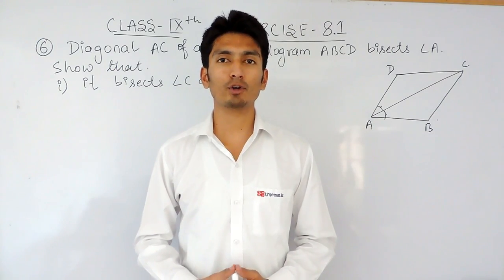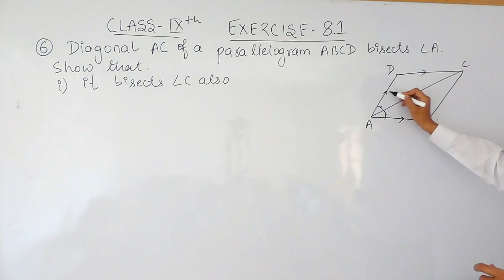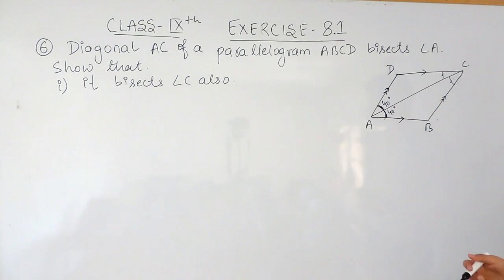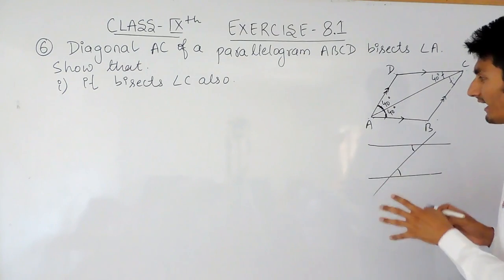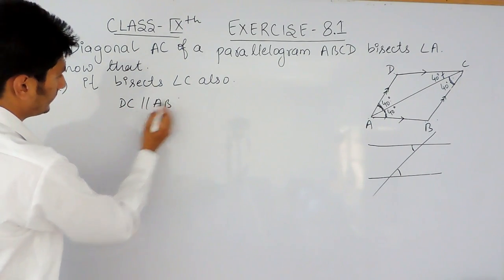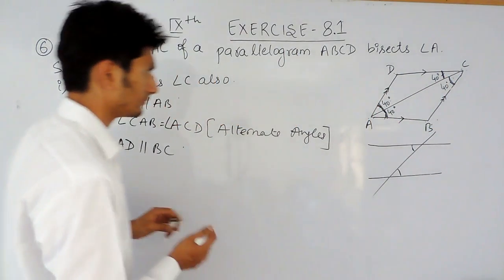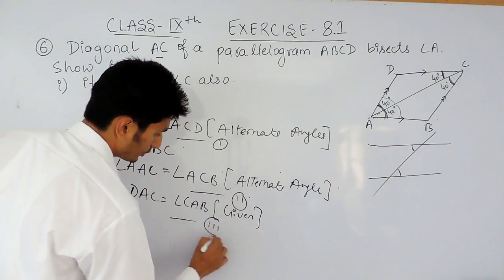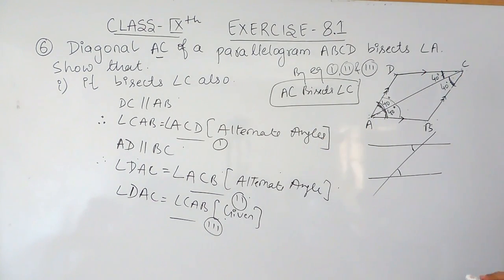Chapter 8 Exercise 8.1 Question 6(i) - Quadrilaterals Class 9 Maths - NCERT Solutions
Chapter 8 Exercise 8.1 Question 6(i) - Quadrilaterals Class 9 Maths - NCERT Solutions ||Truemaths

Quadrilaterals is the most imp chapter which can help you score good marks in your exam. Children’s usually have phobia when they heard the name of chapter circles here in True Math's have best " Quadrilaterals Class 9 Maths", we help our students to came to out of this fear and we teach them how they can score good marks in their exam. as we have complete "NCERT Solutions for class 9 maths". As our name signifies TrueMaths will initially work by handpicking a significant number of weak pupils in maths from various schools and train them in any area of weakness of their choice. The training however, shall not be as per the conventional approaches of maths and will aim to develop an analytical and logical temper in students to perceive a given set of problems in alternative ways. It seeks to highlight various aspects of Vedic mathematics as well. Go through our videos to score good marks.